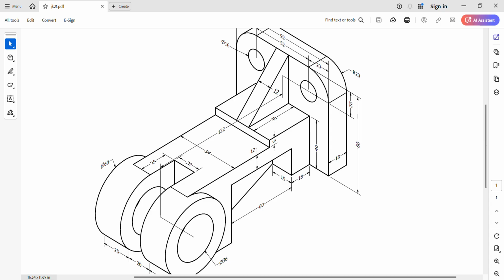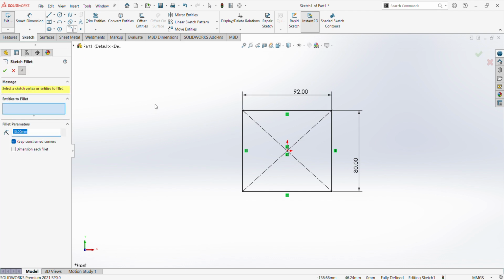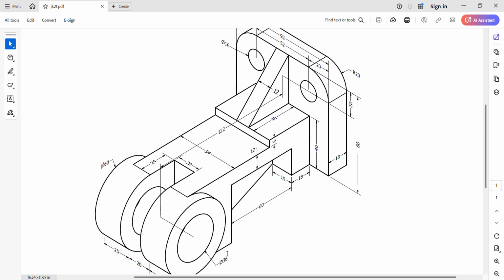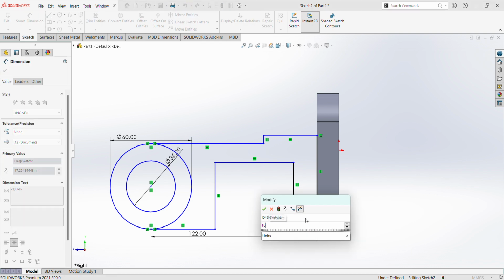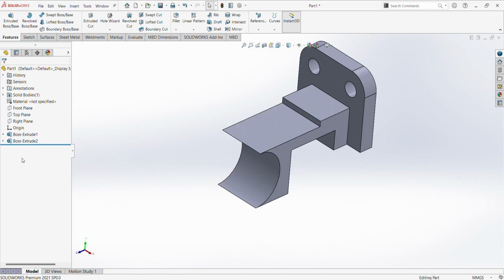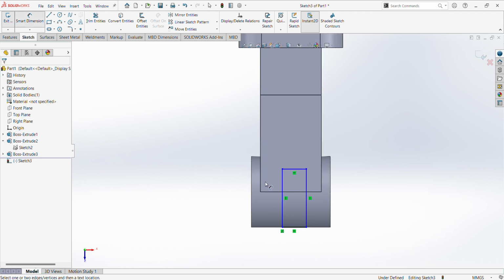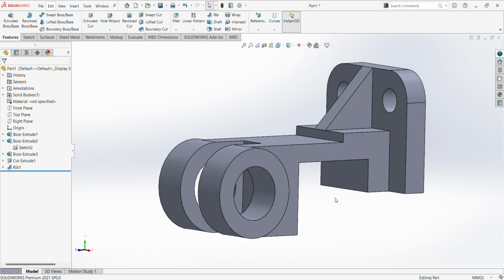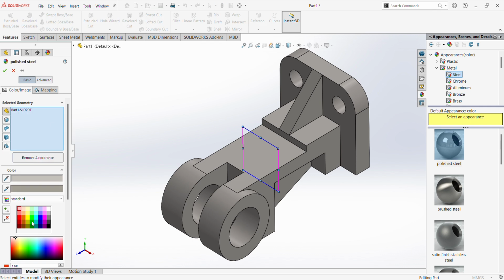Boost Your SolidWorks Productivity with THESE Tips & Tricks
Welcome to Example 74 of our Advanced SolidWorks 3D Modeling Tutorial series! In this video, we dive deep into advanced techniques to create complex and detailed 3D models using SolidWorks. Whether you're looking to enhance your design skills or tackle more intricate modeling tasks, this step-by-step guide will help you master SolidWorks at an advanced level.

🚀 In This Tutorial, You'll Learn:

Advanced sketching techniques for complex geometry
How to use features like extrude, revolve, loft, and sweep efficiently
Best practices for adding fillets, chamfers, and other design refinements
Pro tips on optimizing your workflow for faster, more accurate designs
Creating assemblies and managing relationships between parts
This tutorial is perfect for engineers, designers, and advanced users who want to take their SolidWorks 3D modeling to the next level. With this guide, you'll be able to create more detailed and functional models for professional applications.